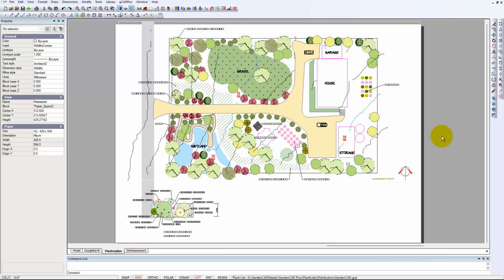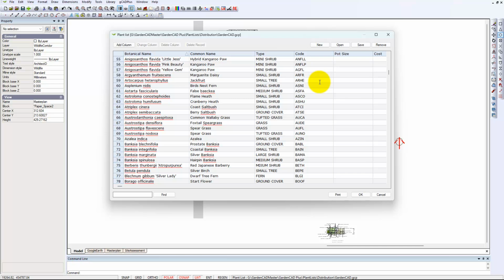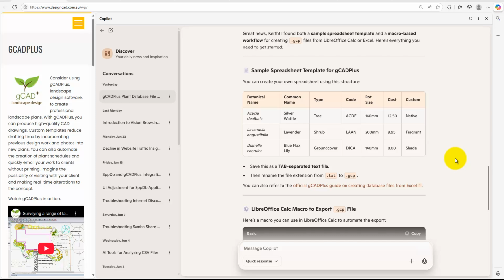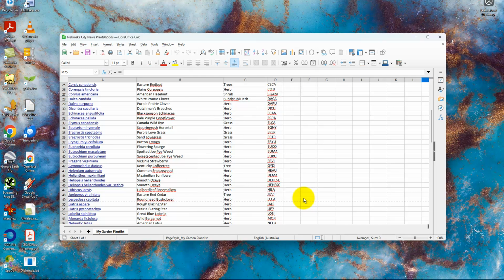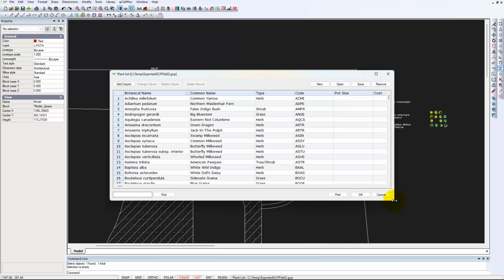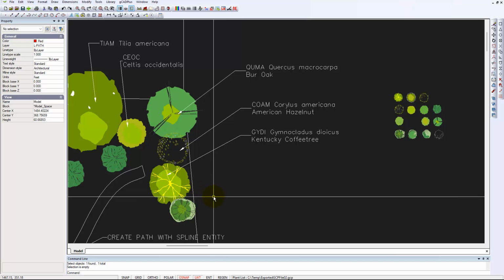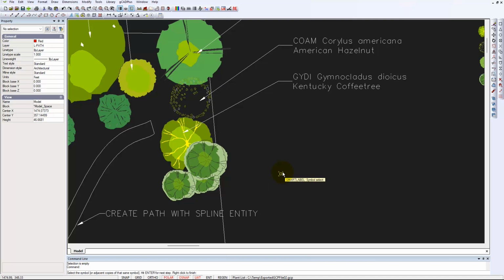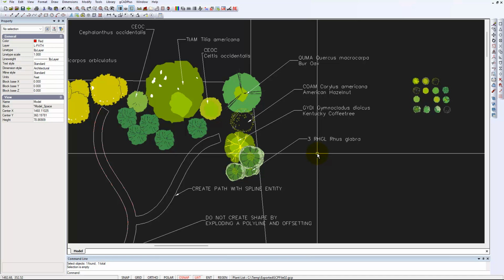How to convert a plant list held in a spreadsheet for use in gCADPlus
Using a spreadsheet, we compile a list of plant species suitable for Nebraska and convert it into a tab-separated file, which we then save as an internal database (.gcp) file. We work on a design for a semi-rural hobby farm, load the GCP file, demonstrate the sorting and search capabilities in the gcp file, import a group of plant symbols from the gCADPlus library, and begin linking each symbol to an entry in the database file, ready for generating a plant schedule.